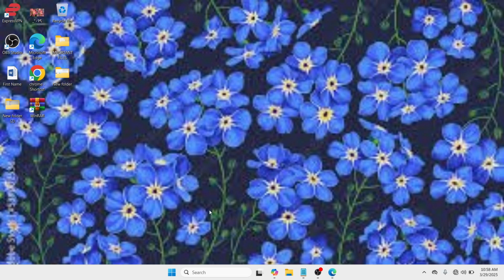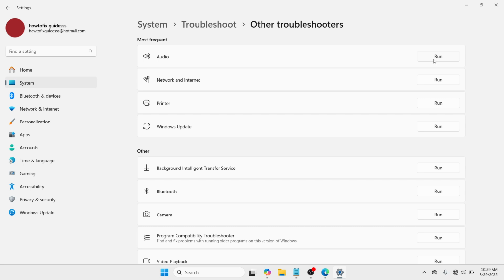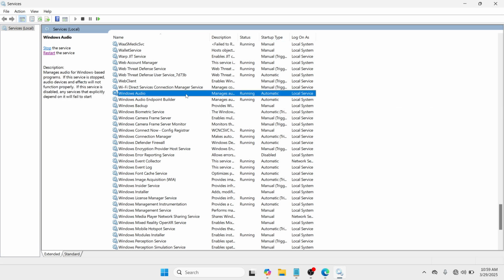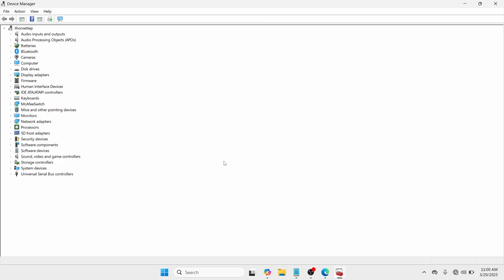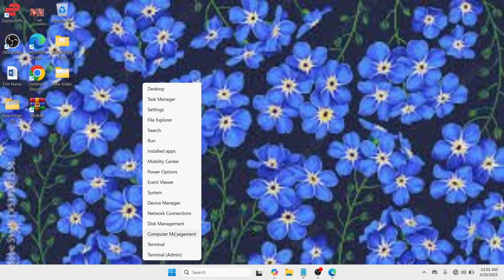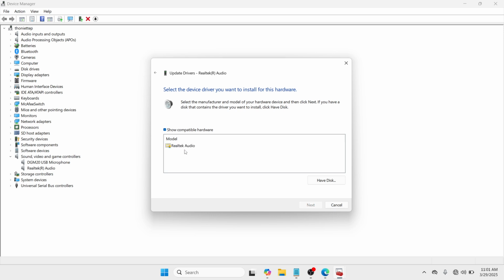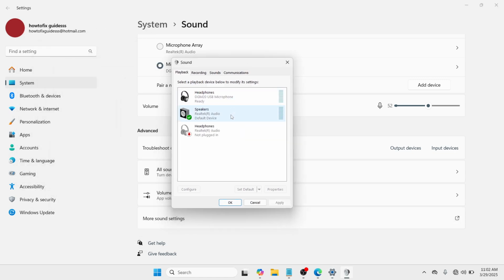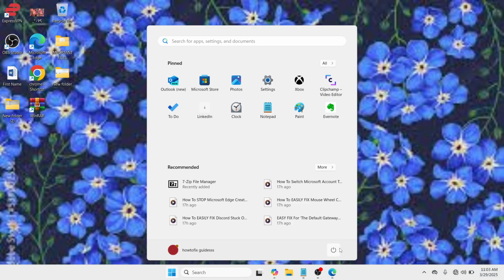EASY FIX For Volume Automatically Goes Up And Down By Itself In Windows 11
If the volume on your Windows 11 computer keeps increasing or decreasing on its own, this guide will help you fix the issue with simple and effective methods. Follow along to check sound settings, update audio drivers, disable audio enhancements, and troubleshoot hardware problems. By the end of this tutorial, your sound will be back to normal.